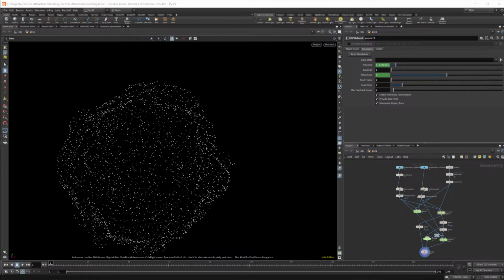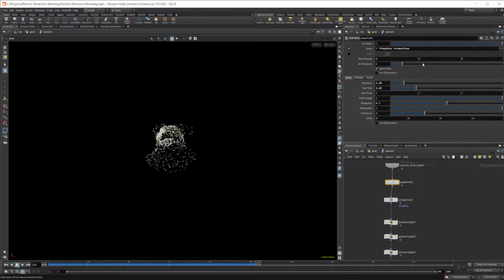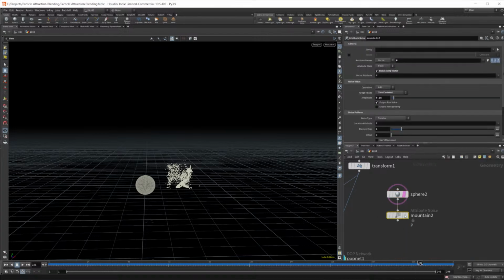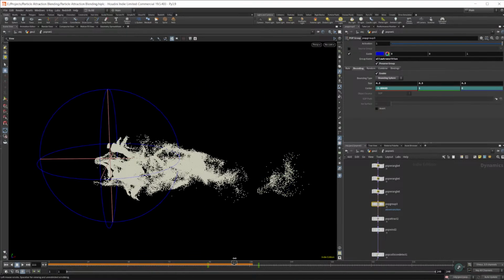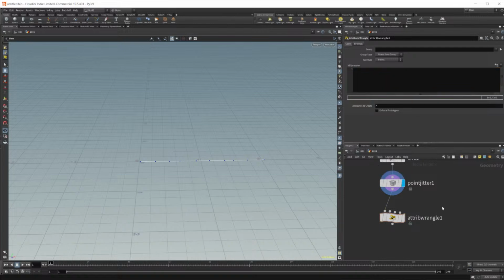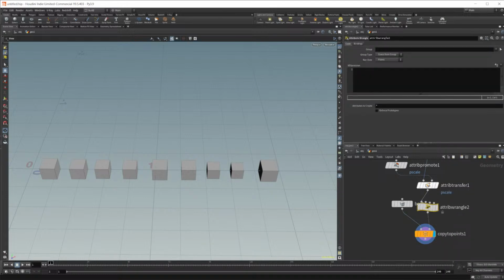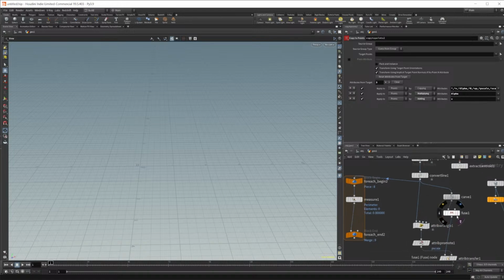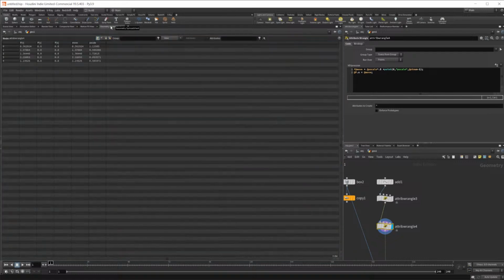Live Houdini Particle Attraction Blending Part 2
Taking a further look at particle attraction blending in Houdini.